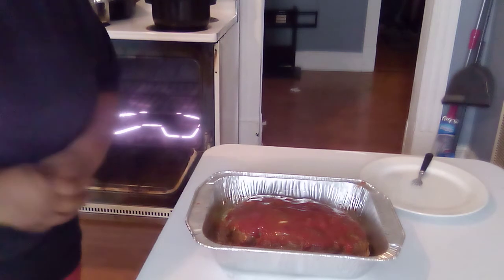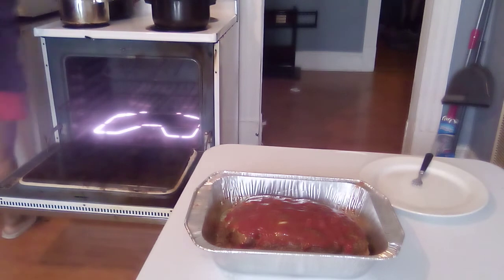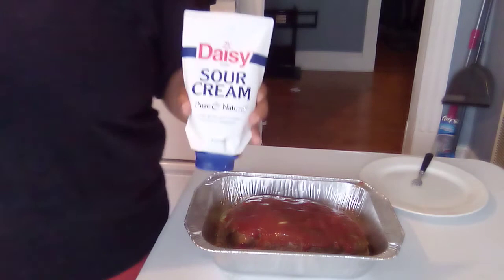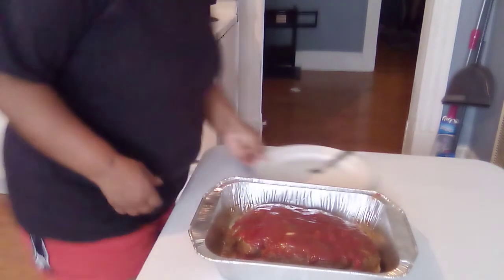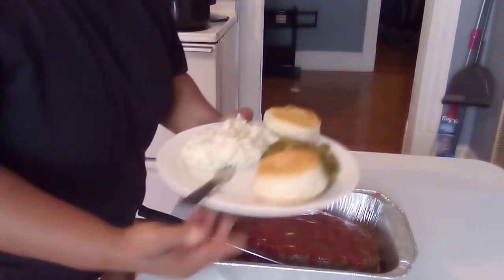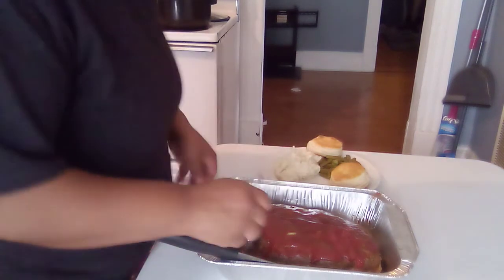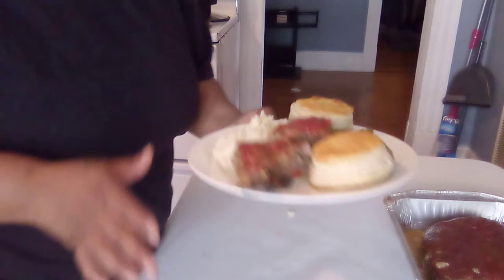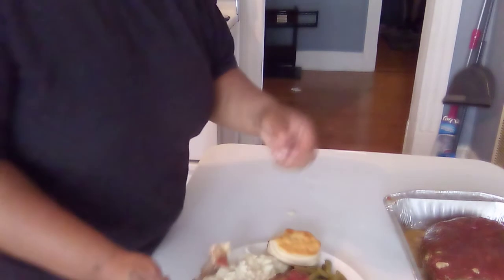today I cook meatloaf mashed potatoes and green bean and biscuits for me and my family